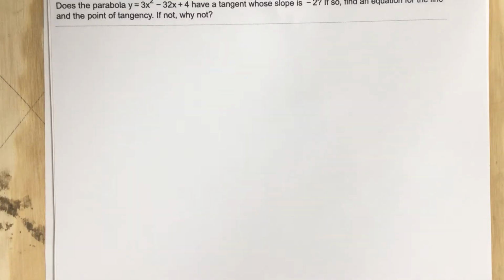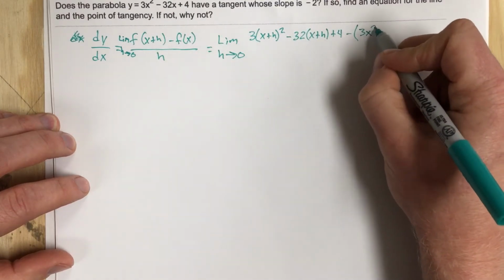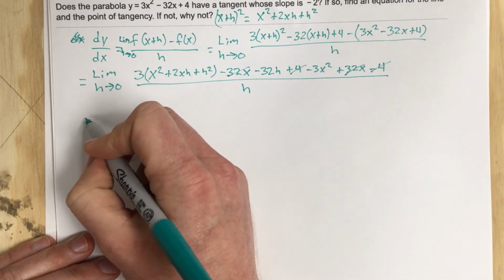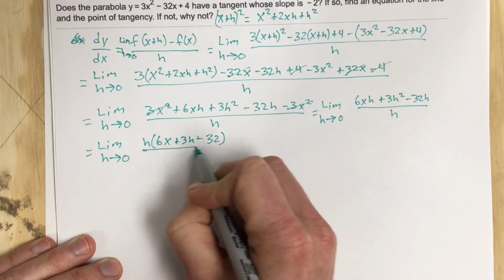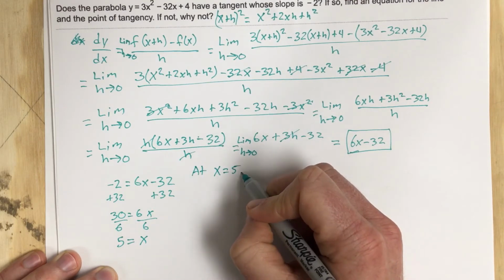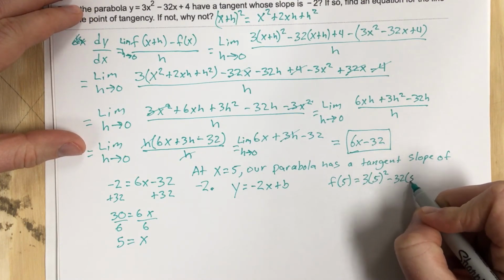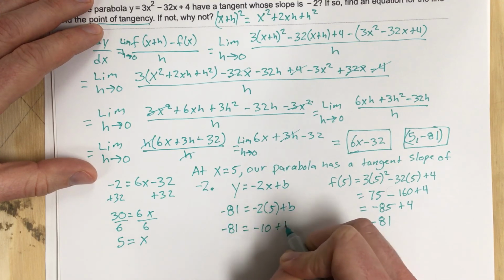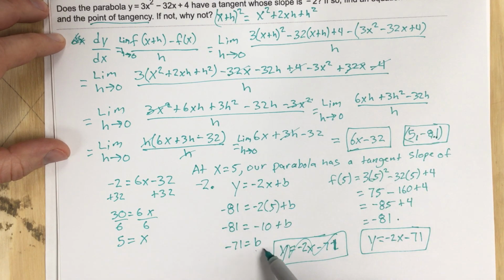Calculate the derivative of a given function at a point using a limit